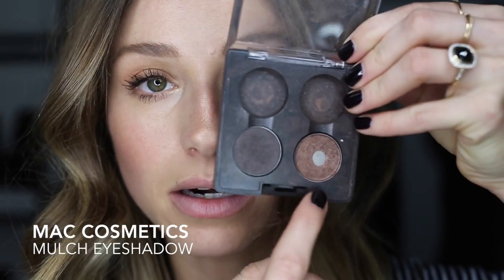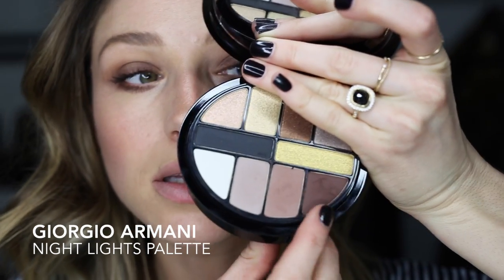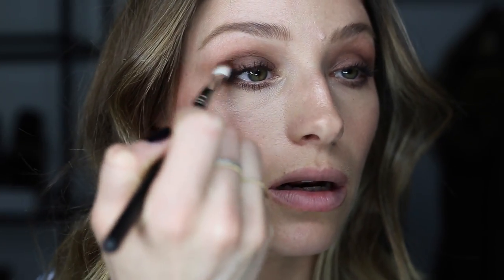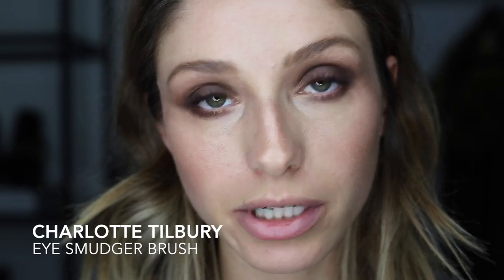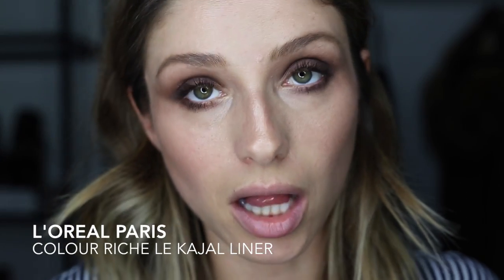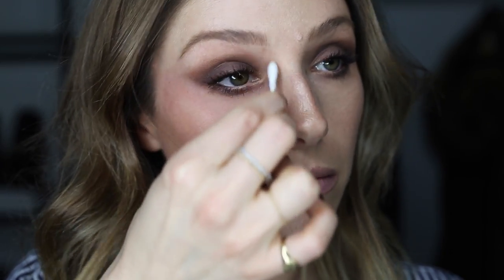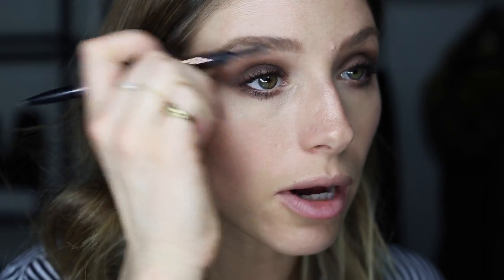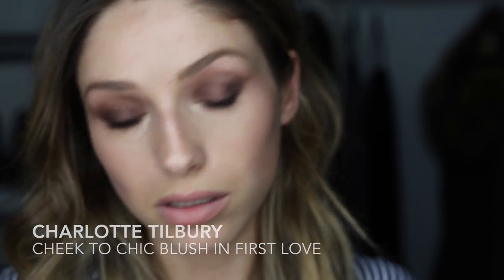BROWN SMOKEY EYE MAKEUP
I'm sharing part two of my day to night makeup series (see the first one This one is slightly more complicated and time-consuming, but a classic brown smokey eye is worth it!

ABOUT THE AUGUST DIARIES:
The August Diaries is a visual diary where Jill Lansky shares her style tips and inspiration, beauty tutorials, travel guides, and life experiences as a blogger. As a digital and style influencer, she empowers her readers to become the best version of themselves and to use clothing as a means to gain confidence.

I feature products that I've purchased myself as well as press samples (which I am not obligated to feature). I only recommend products that I truly love and use. I am not a professional makeup artist or skin care technician so I cannot guarantee that any of these products will work for you. Please take into account your own skin type + allergies before purchasing.